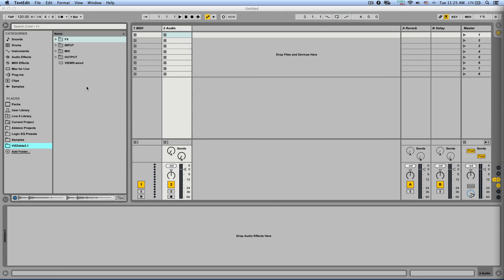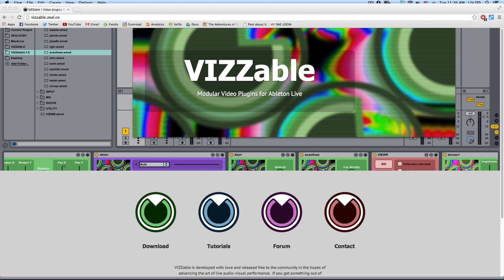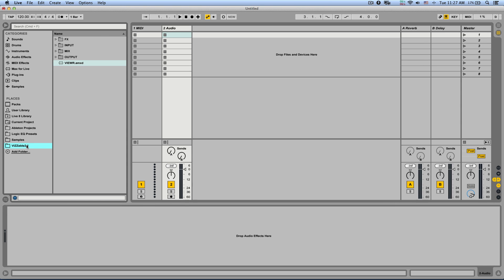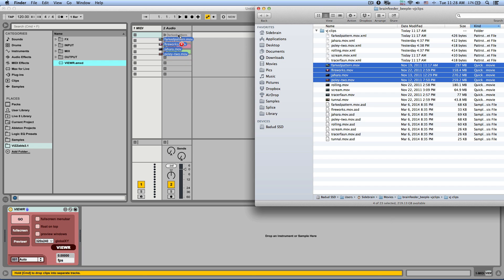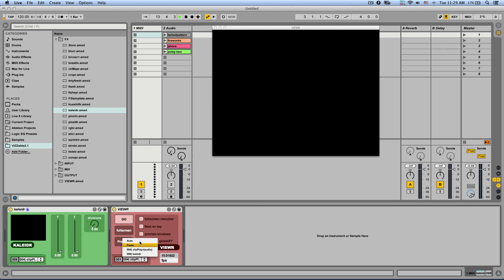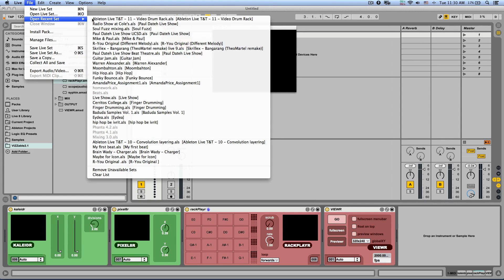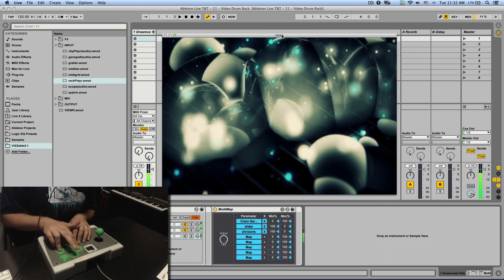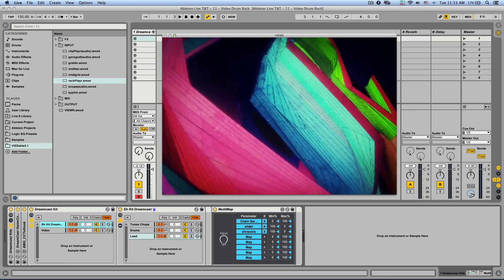Ableton Live T&T - 11 - Playing Video in Session View & Video Drum Rack